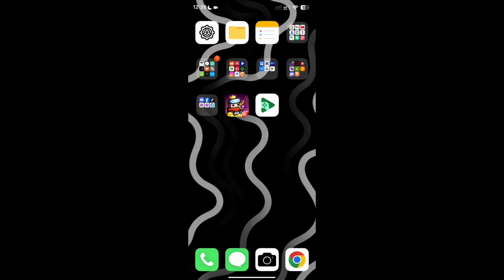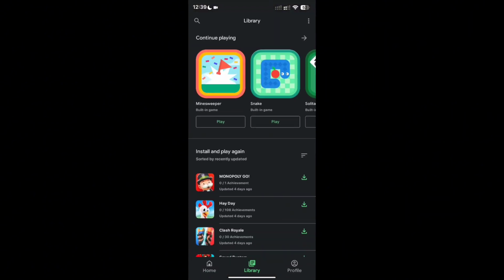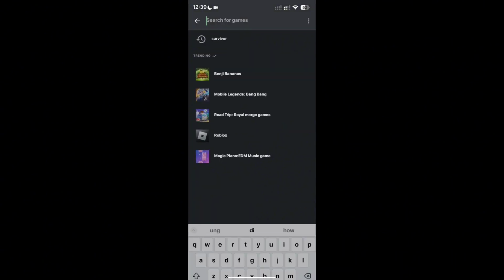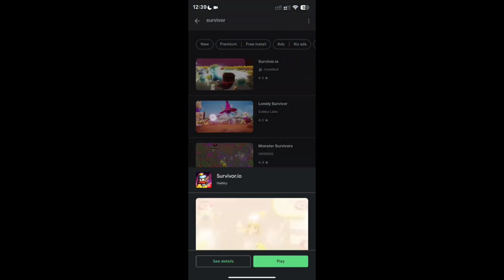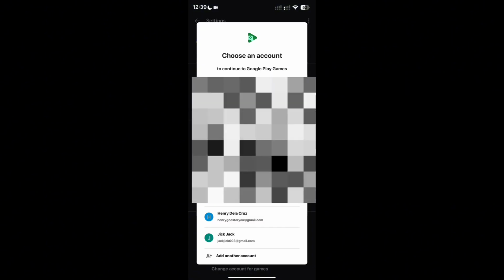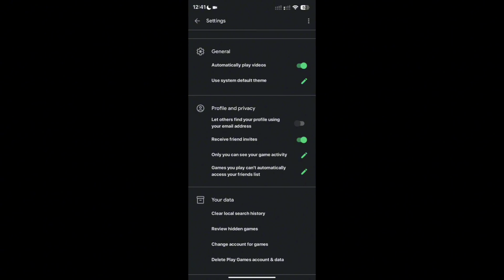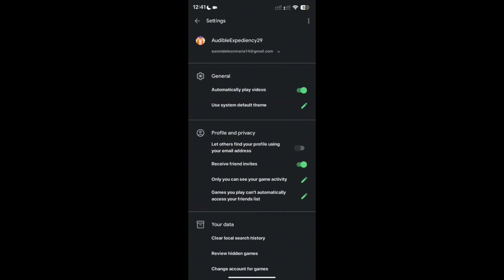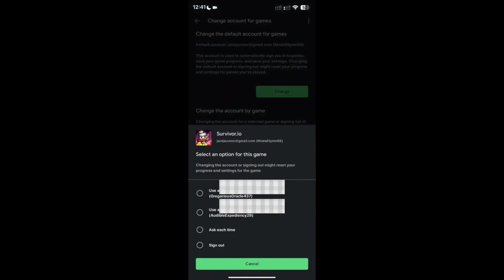HOW TO SWITCH ACCOUNTS ON SURVIVOR.IO NEW UPDATED 2025 GUIDE!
Want to switch accounts on Survivor.io without losing progress or data? 🎮🔄 In this new updated 2025 guide, we’ll show you the step-by-step process to easily switch between multiple Survivor.io accounts on your device. Whether you’re managing multiple profiles, testing strategies, or accessing different progress saves, this tutorial has all the answers!

🔹 What You’ll Learn in This Video:
✅ How to switch accounts on Survivor.io easily
✅ Step-by-step instructions for Android & iOS users
✅ Tips for ensuring a seamless account switch
✅ How to resolve common issues when switching accounts
✅ Best practices for managing multiple accounts without errors

💡 Why Switch Accounts on Survivor.io?
Switching accounts allows you to access different game profiles, try out new strategies, or manage multiple player progress without interference.

🔧 We’ve simplified the entire process to save you time and effort!